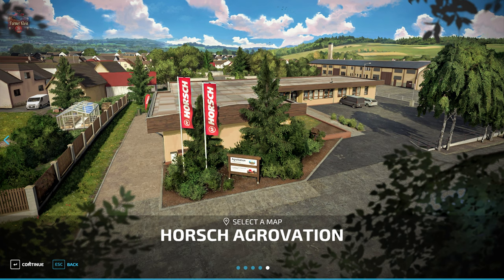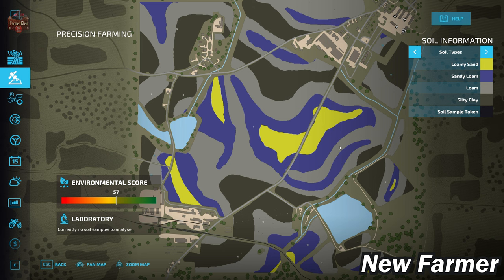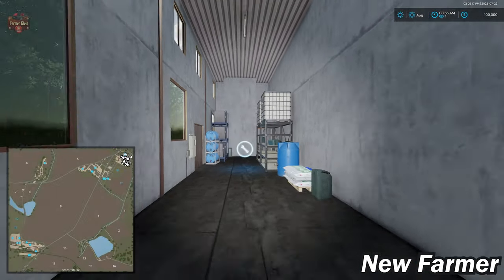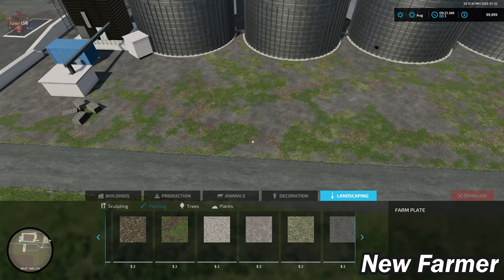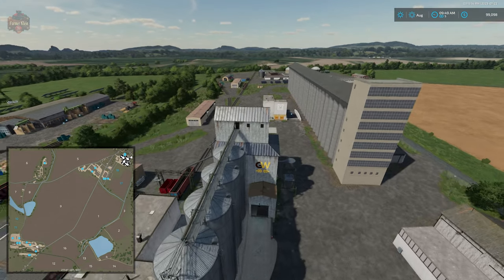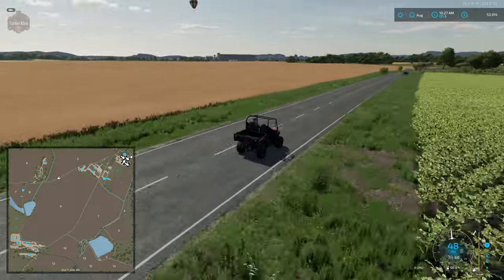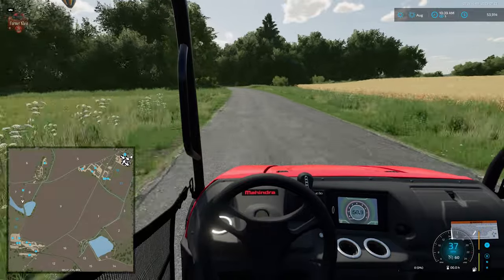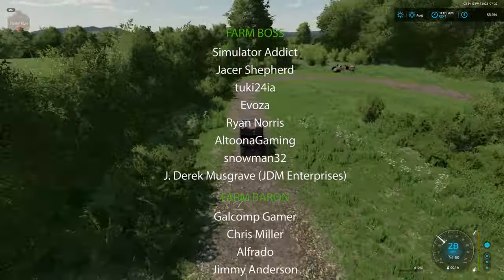Horsch AgroVation | Map Tour | Farming Simulator 22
00:00:00 Start
00:00:22 Intro
00:03:52 PDA, Sell points, Starting land
00:09:16 Starting Equipment
00:11:01 Farm tour
00:19:51 Fly Over
00:26:14 Drive around

The Horsch AgroVation map is part of the Horsch AgroVation pack a paid DLC for Farming Simulator 22.  This pack is also a part of the year 2 season pass.

If you would rather pickup the year 2 season pass which includes the Horsch AgroVation pack, the Premium expansion, the Hay and Forage pack, Göweil Pack and one yet to be announced pack and you are on PC then please consider using this affiliate

Games and Online Game Stores

Giants Software - Partner Code: FarmerKlein